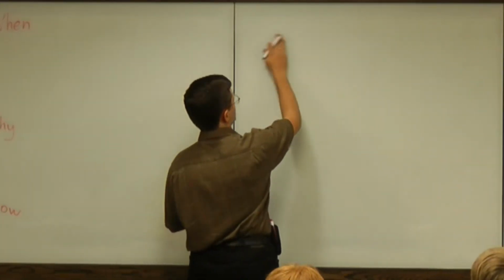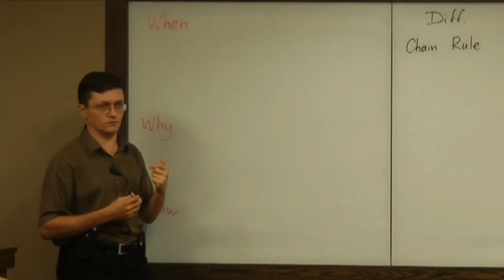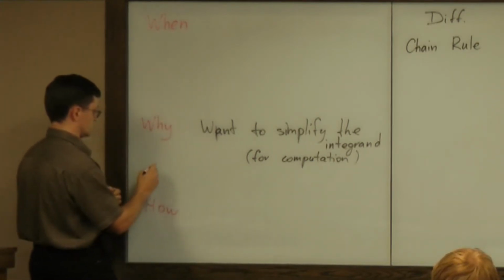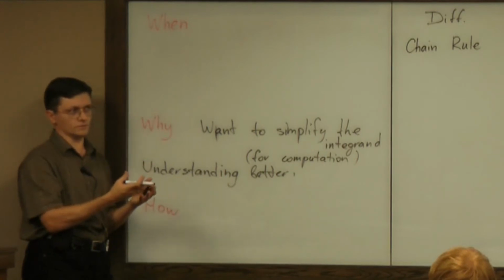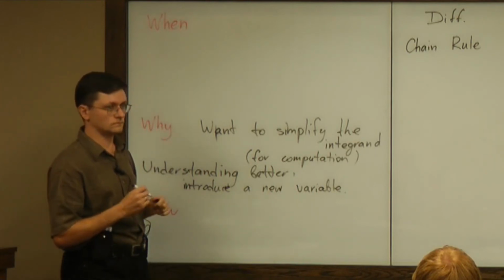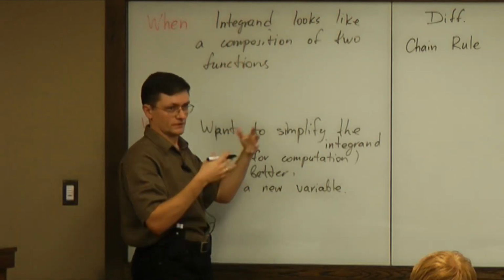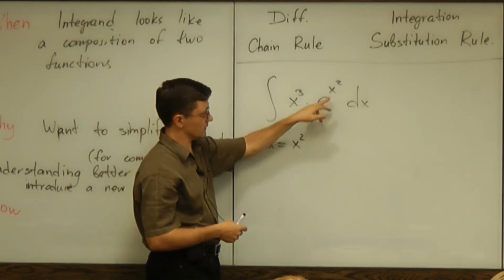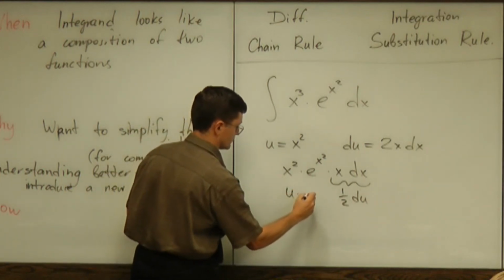Lecture 2012.09.13 Part 01/6 A Framework for Using Tools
A Framework for Using Tools
Lecturer: Nikolay Brodskiy
This video on my site: